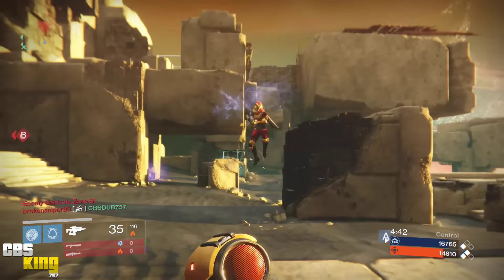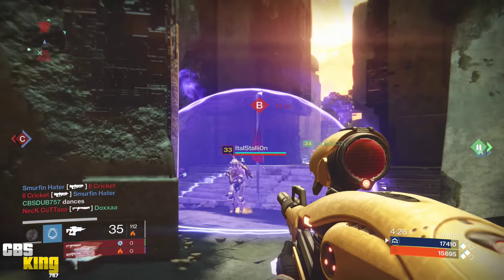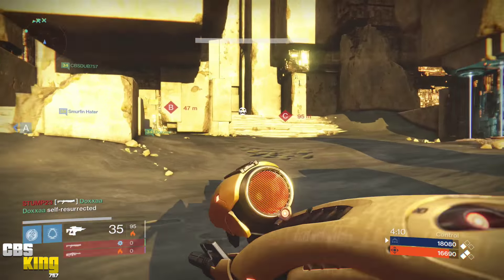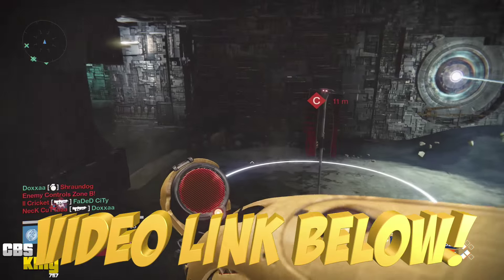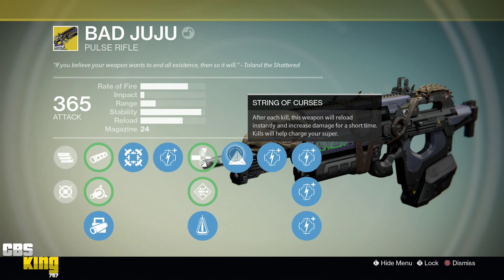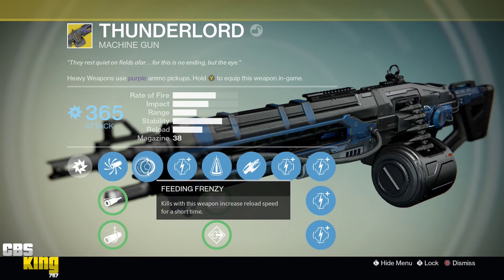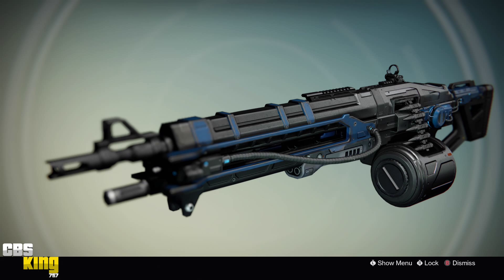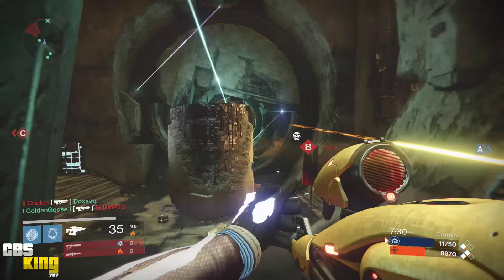★ Destiny - "TOP 5 EXOTIC WEAPONS" "BEST EXOTIC FOR YEAR ONE"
Count: 231